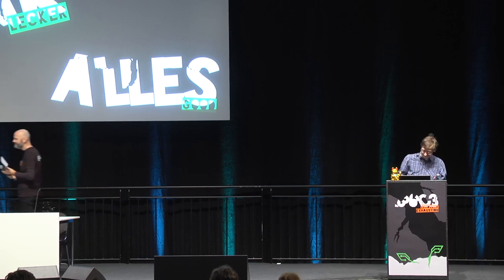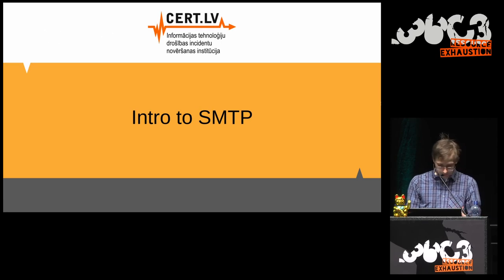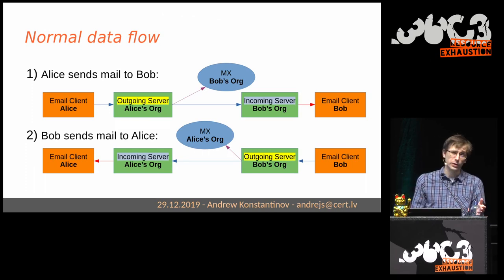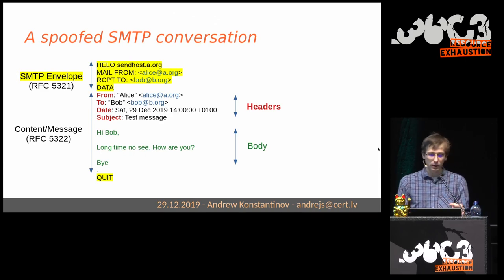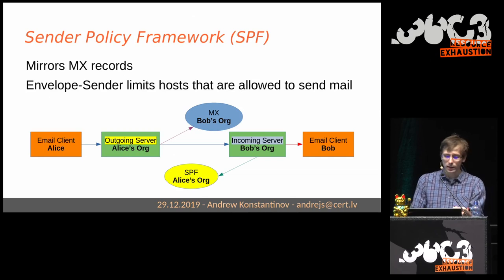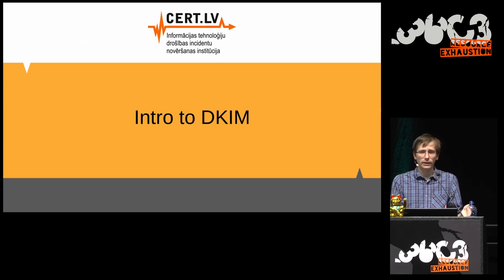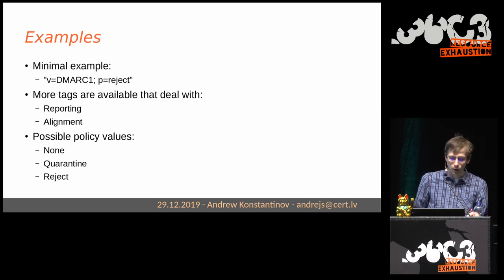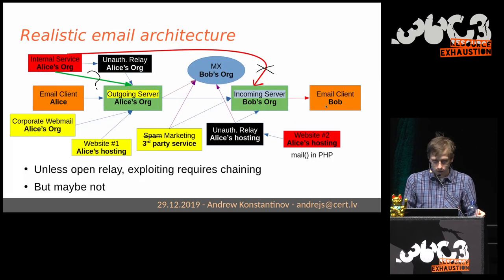36C3 - Email authentication for penetration testers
When SPF is not enough

Forget look-alike domains, typosquatting and homograph attacks. In this talk we will discuss ways of forging perfect email counterfeits that (as far as recipients can tell) appear to be coming from well-known domain and successfully pass all checks on their way. Prime focus of this talk will be modern anti-spoofing strategies and the ways around them. Join us as we try to figure out answers to questions such as "Isn't SPF enough?", "Do I *really* need DMARC?" and "Does ticking all three (SPF, DKIM, DMARC) provide the best protection possible?" (answers to these questions are "no", "yes", "no" by the way).

Email security is poorly covered by a contemporary penetration testing curricula. In this talk I will argue that it leads to underreporting of email-related security issues during regular penetration tests or red team assignments. Getting clicks from (at least some) users is usually fairly easy, even with obviously fake domain names and email addresses, so penetration testers rarely need to do anything more fancy in order to achieve their objective.

While this highlights the need for user education, it misses common misconfiguration issues that might lead to much more devastating compromises and could instill false sense of security in (rare) cases that regular phishing attacks fail. Technically inclined users (such as developers, tech support or even SIEM analysts) are less likely than others to fall for phishing email originating from fake domain, but they are actually more likely to fall for email seemingly originating from real known-good source due to overconfidence.

In this talk we will see just how easy is it to send spoofed mail from arbitrary source address due to lack of protection for this scenario in original SMTP spec. We won't stop there however and our next object of focus will be contemporary anti-spoofing technologies (SPF, DKIM and DMARC). We will discuss motivation behind them, their technical limitations, weaknesses discovered in recent years as well as common misconfigurations. Attendees will gain knowledge about relevant protocols and technologies that should be applicable for identifying weaknesses in the architecture of their own email systems.

Andrew Konstantinov